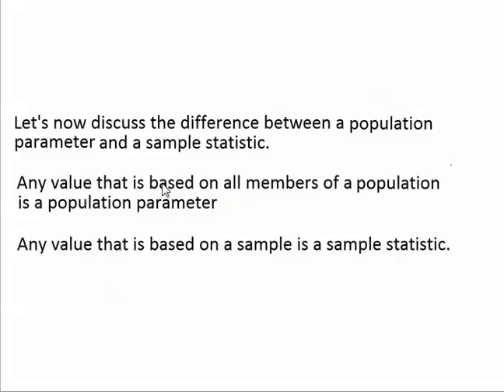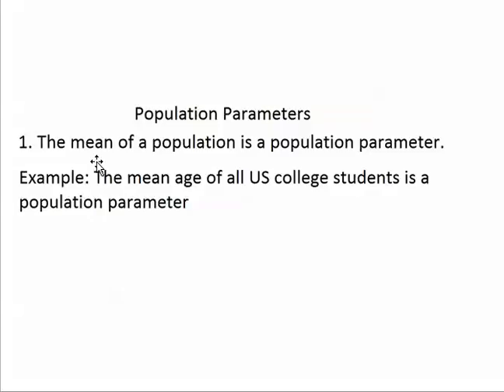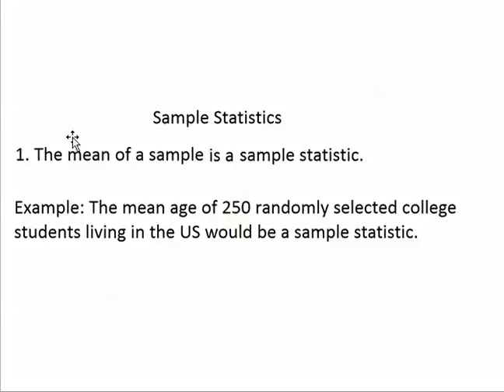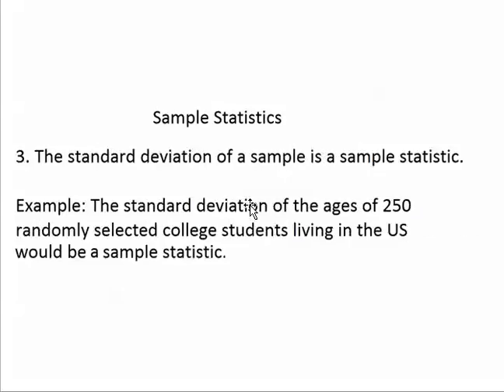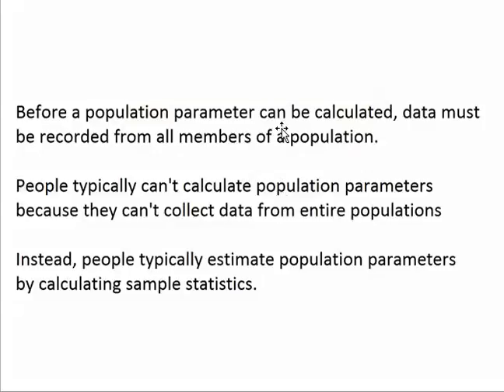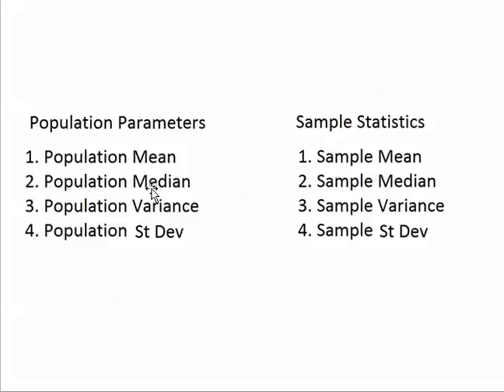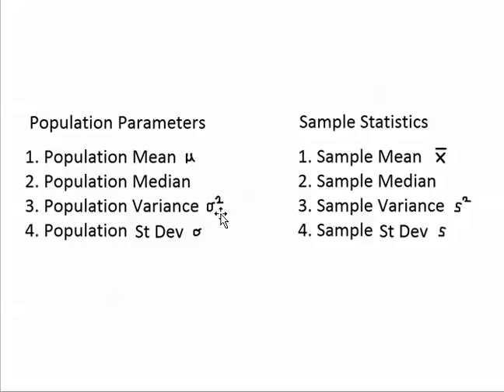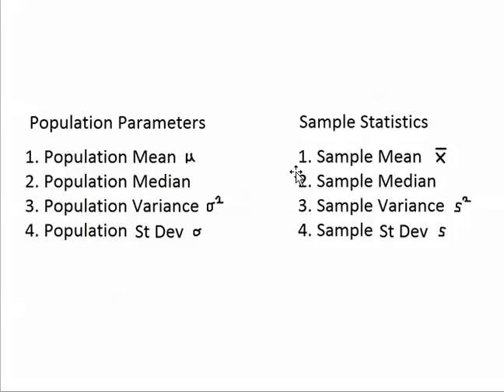Measures of Dispersion Insert Part 17